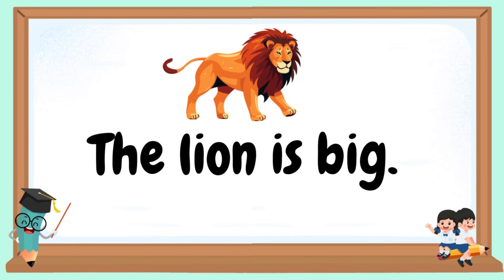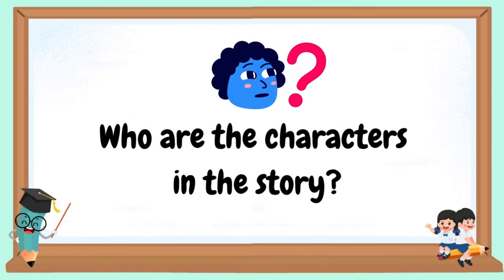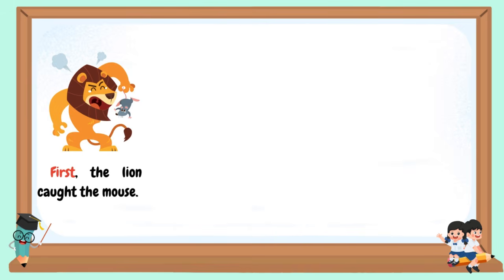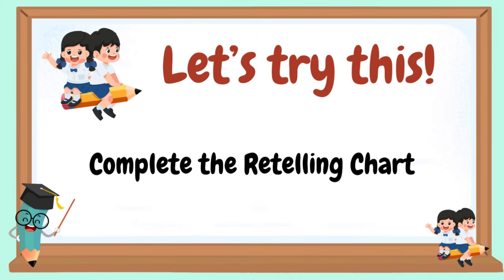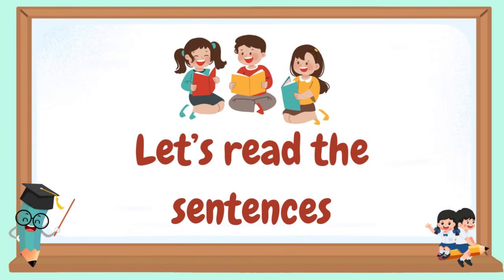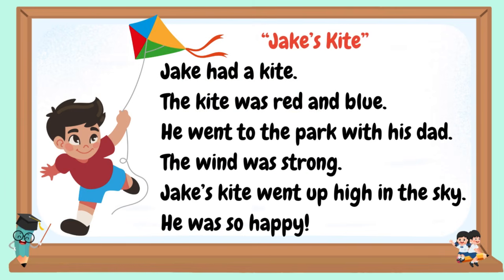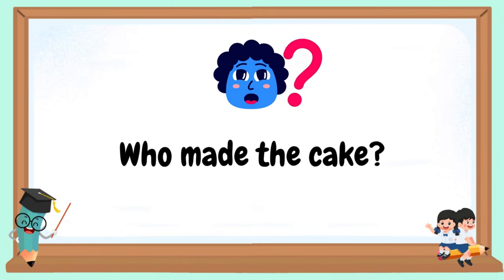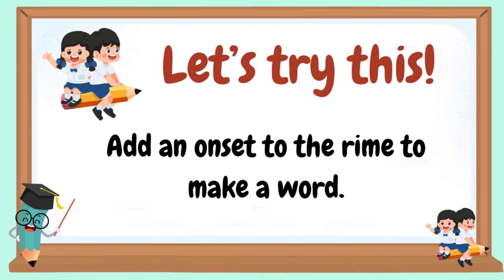ENGLISH 2 | TERM 2 | ONSET AND RIME | WEEK 8 LESSON | REVISED CURRICULUM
✨ Ready-to-use PowerPoint for the Revised Curriculum!
Teachers, save time and effort with engaging lessons prepared for you.
👉 Grab yours now at raket.ph/alaguenareyson0

📚 Revised DepEd Curriculum Explained | All Subjects | Updated Video Lesson 🇵🇭

Welcome to this comprehensive video lesson covering the Revised Curriculum of the Department of Education (DepEd) Philippines across all subjects!

In this video, we’ll break down the latest updates and essential changes in the DepEd curriculum for K to 10 and Senior High School, based on the MATATAG Curriculum Framework and recent developments. This lesson is perfect for teachers, students, and parents who want to stay informed and aligned with the current educational reforms in the Philippines.

🔍 What You'll Learn:

Overview of the revised K to 10 curriculum

Subject-specific changes: English, Filipino, Math, Science, Araling Panlipunan, MAPEH, ESP, TLE, and more

Highlights of the MATATAG Curriculum

Key goals and competencies per subject

Rollout schedules and what to expect moving forward

💬 Drop your thoughts or questions in the comments section below.